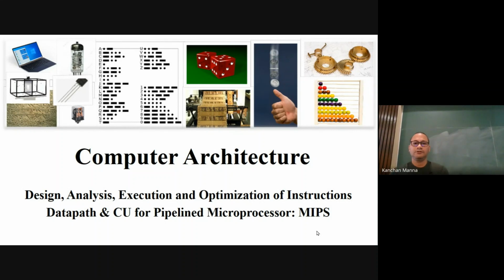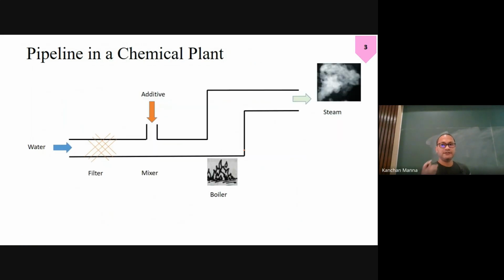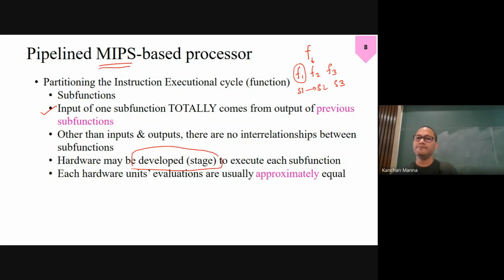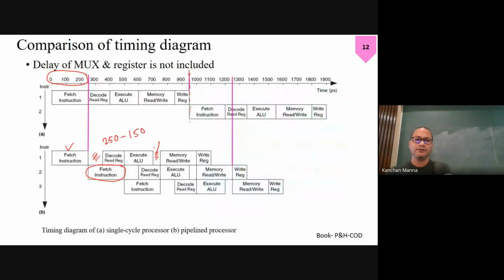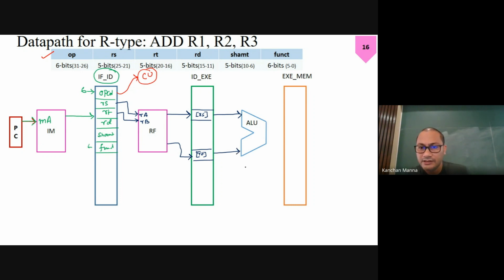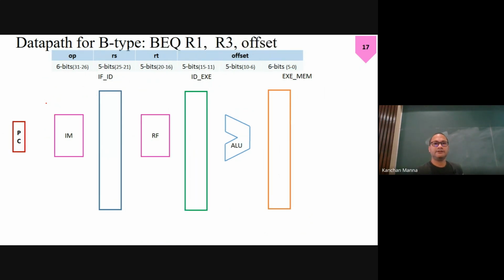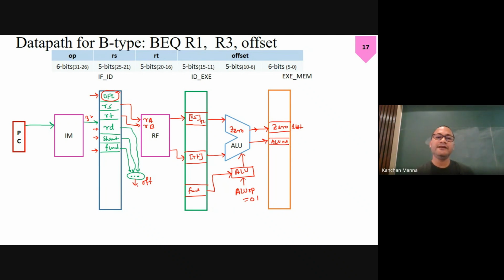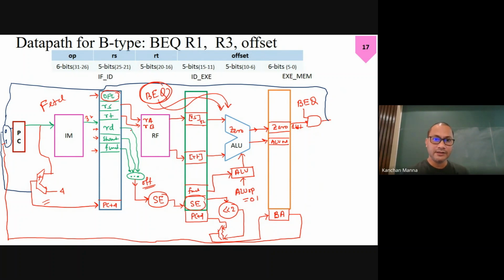17 - Pipeline Methodology - MIPS Processor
It discussed the pipeline methodology for designing processors in general and specific cases.
One can increase the Playback speed to 1.25 from the Settings button of YouTube.